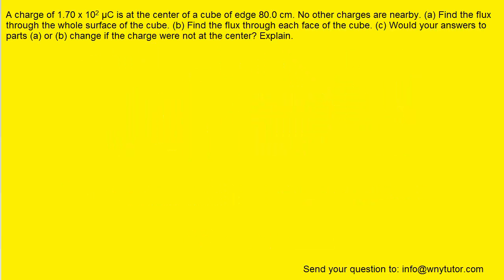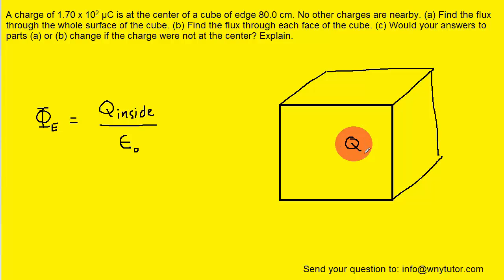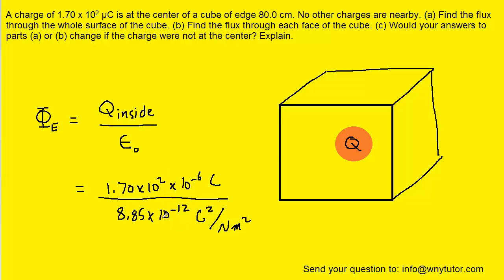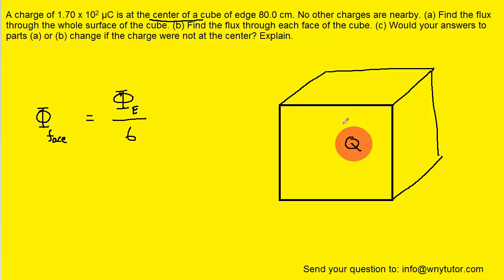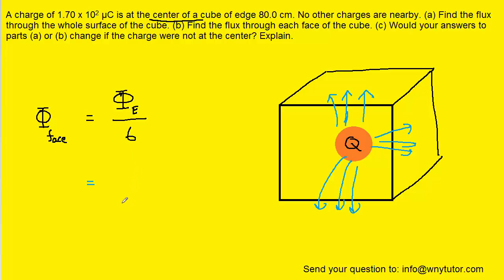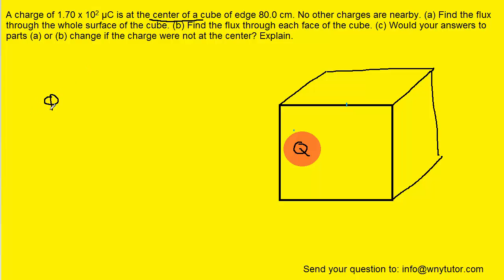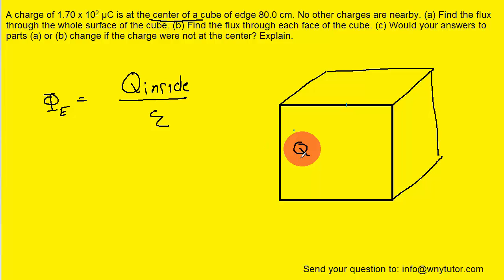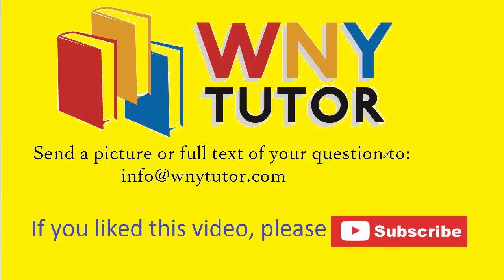A charge of 1.70 x 10 2 μC is at the center of a cube of edge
A charge of 1.70 x 10^2 µC is at the center of a cube of edge 80.0 cm. No other charges are nearby. (a) Find the flux through the whole surface of the cube. (b) Find the flux through each face of the cube. (c) Would your answers to parts (a) or (b) change if the charge were not at the center? Explain.